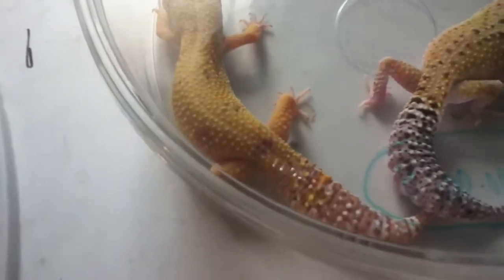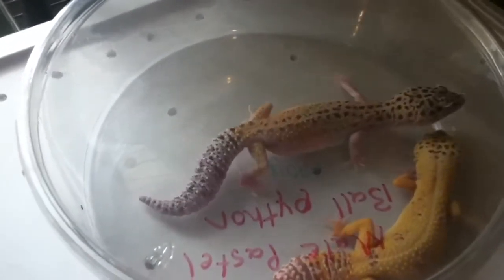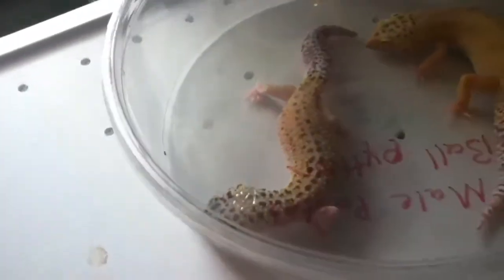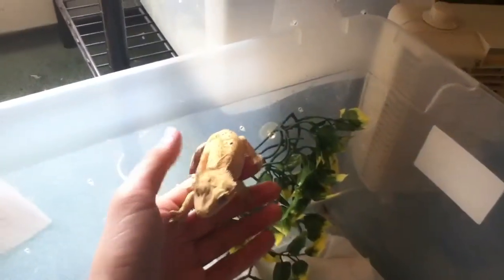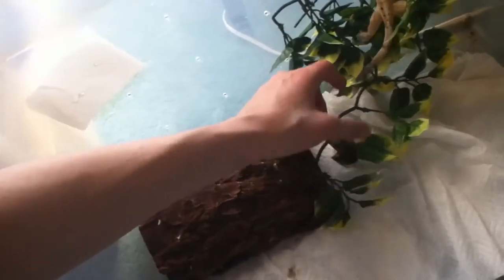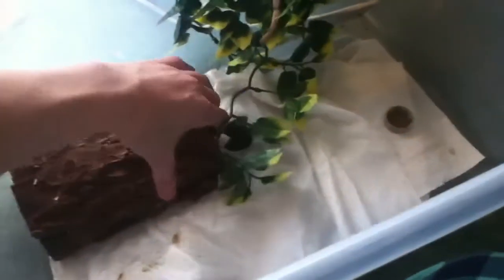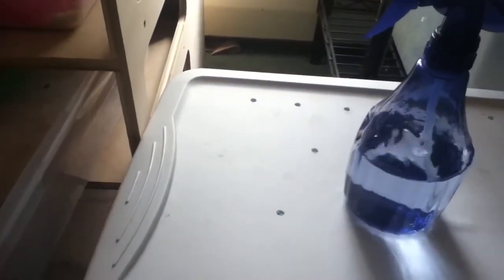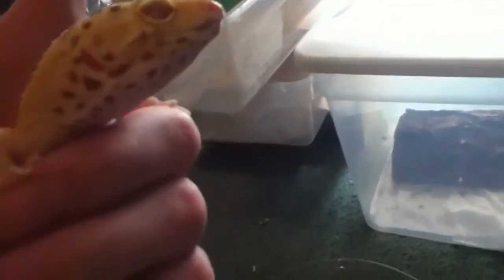Leopards vs Crested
A video showing both species